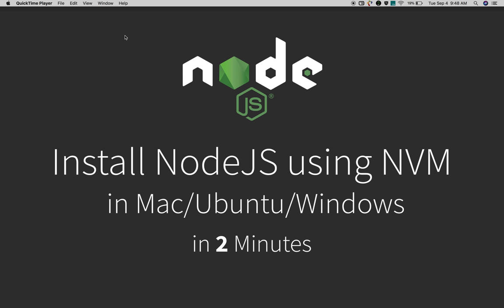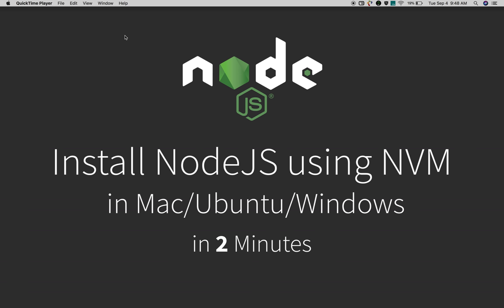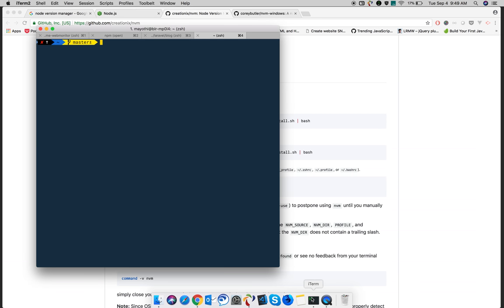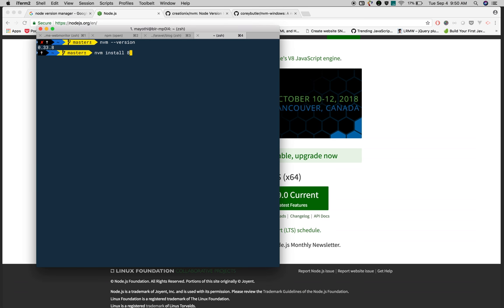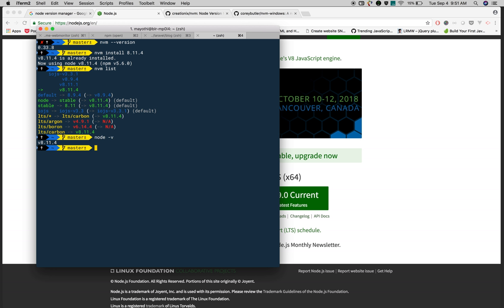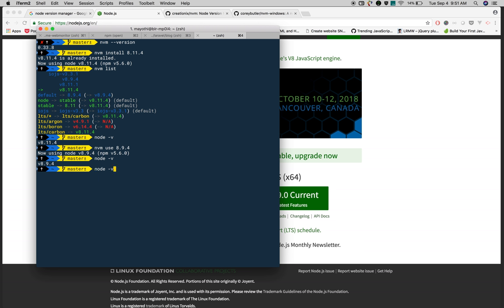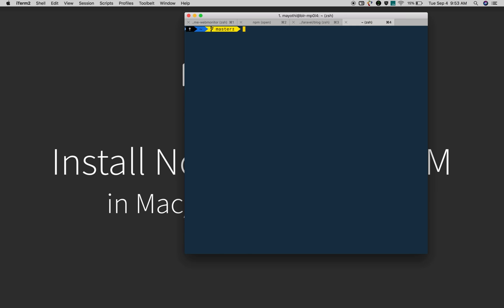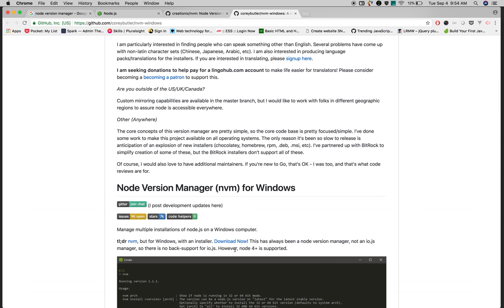Install NodeJS Using NVM in Mac/Ubuntu/Windows in 5 Minutes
We are installing NodeJS using Node Version Manager (NVM). NVM helps us to easily install NodeJS and switch between different version of NodeJS. Please check gitHub documentation using following link for the respective OS.